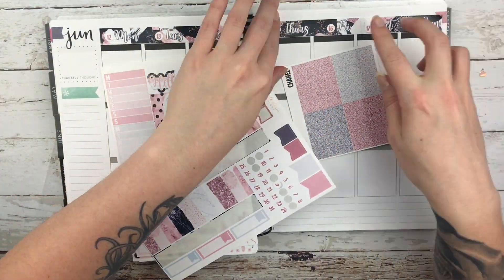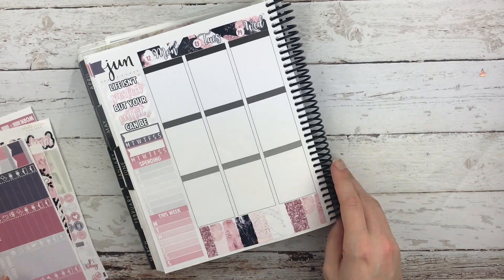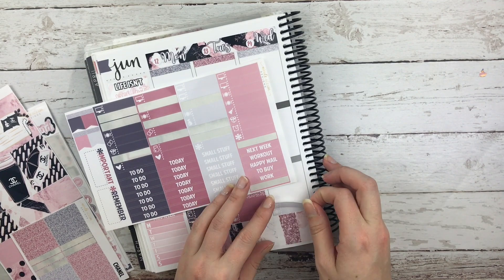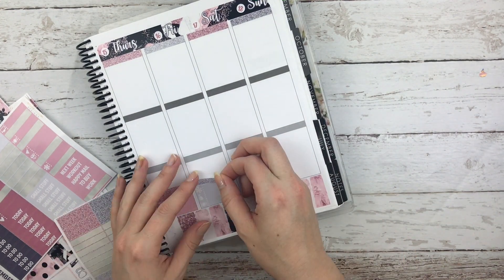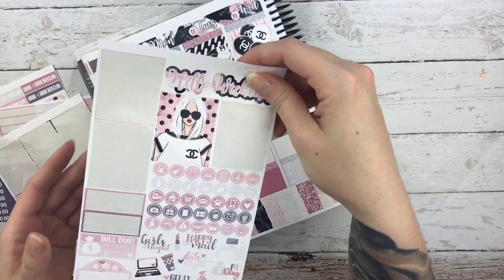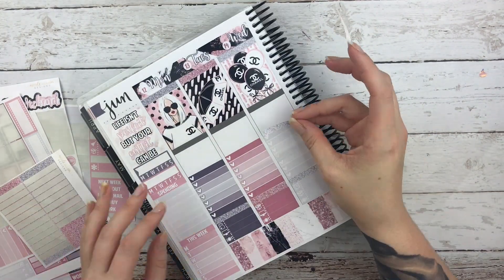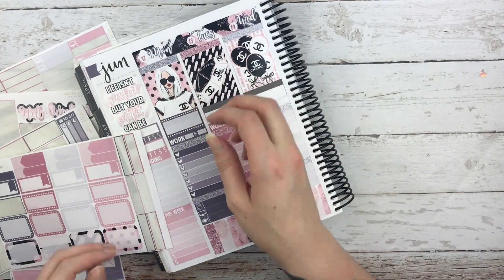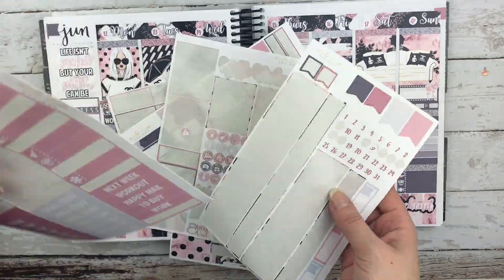Plan With Me | EC Vertical | NAD Chanel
Social -
NicoleAlexiaDesigns
NicoleADesigns

Favorites:
FrankHeartsYou -